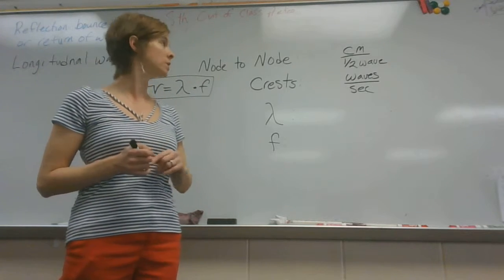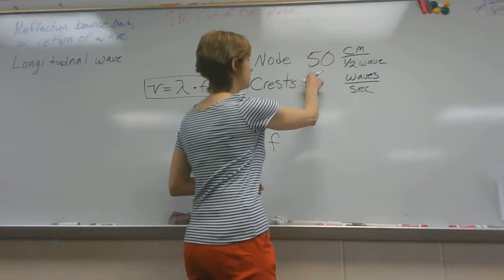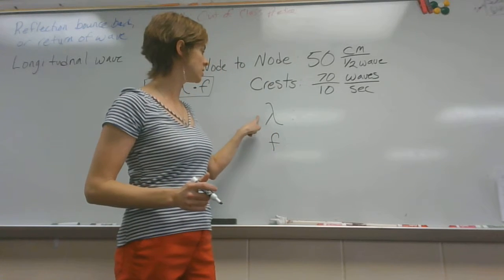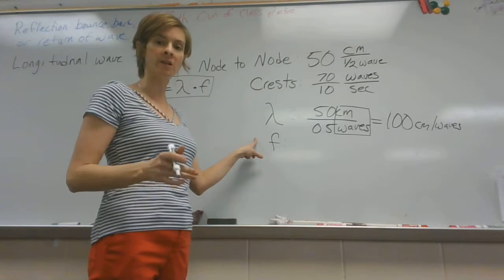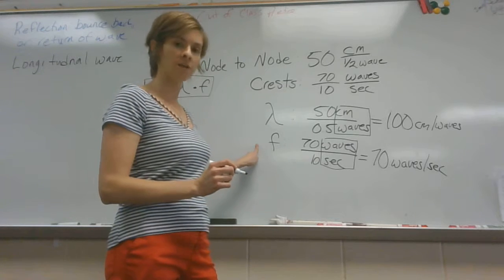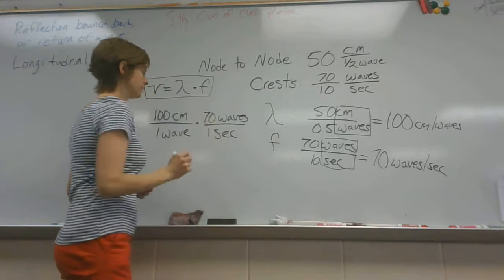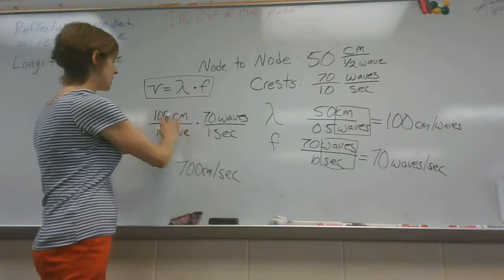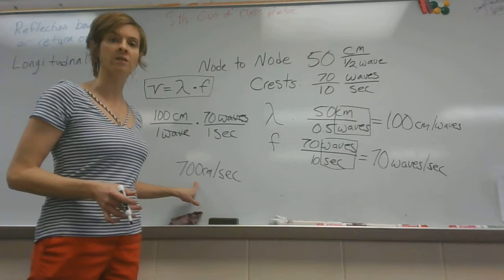Finding wavelength, frequency and wave velocity WITH UNITS!!!